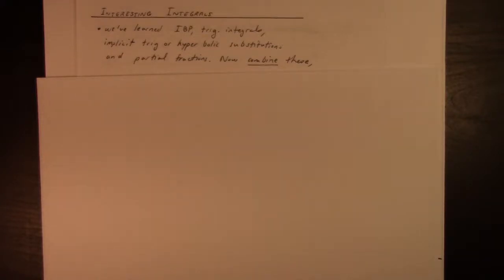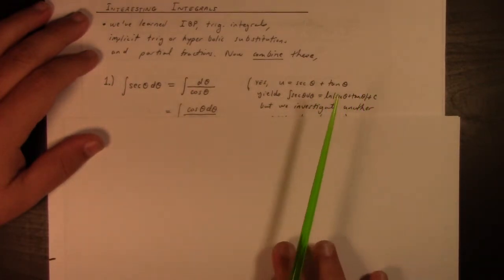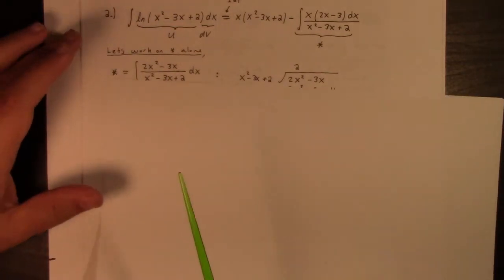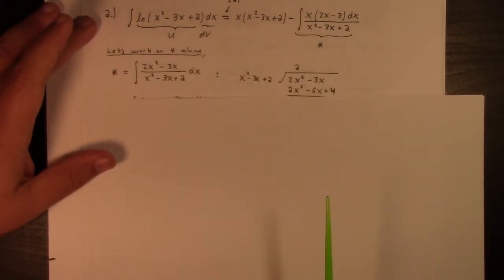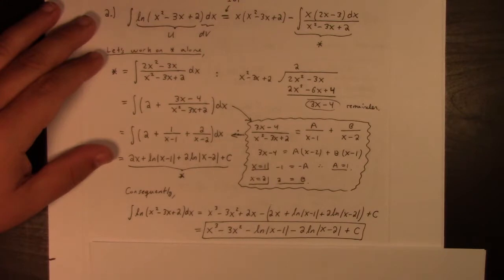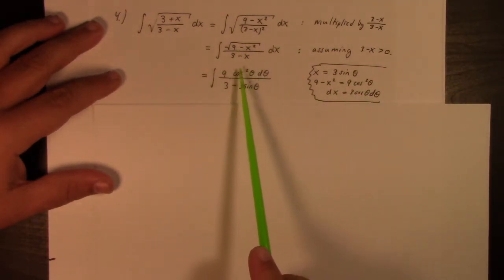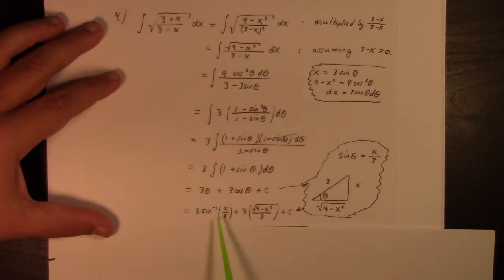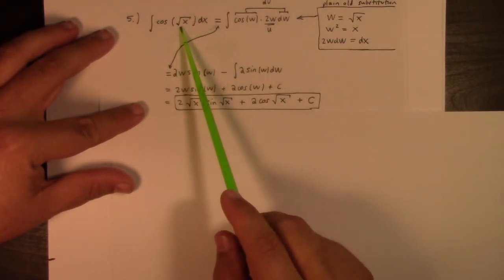Math 132: Interesting Integrals